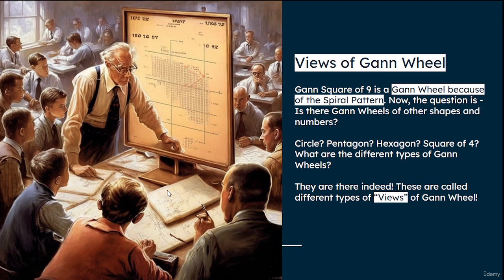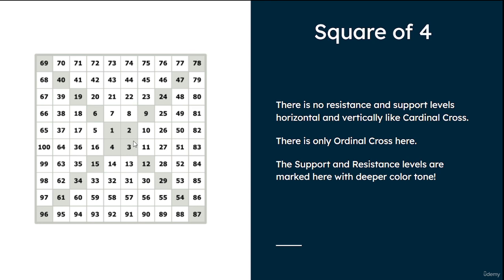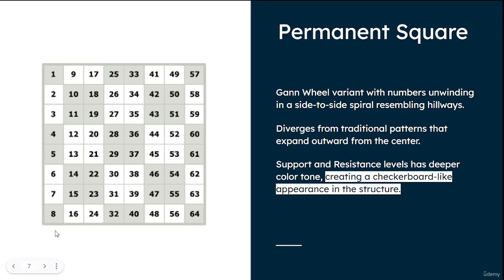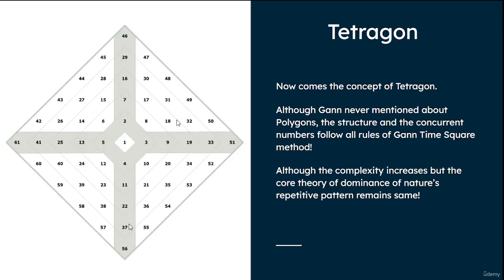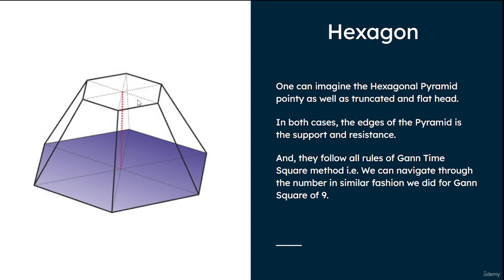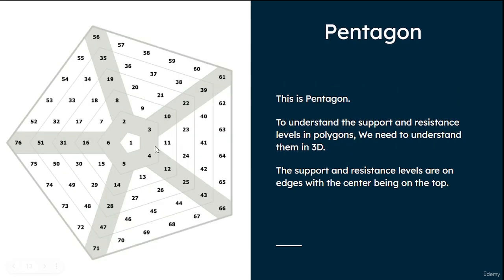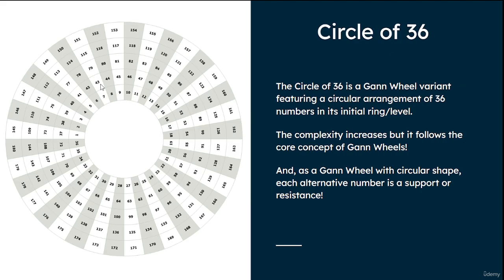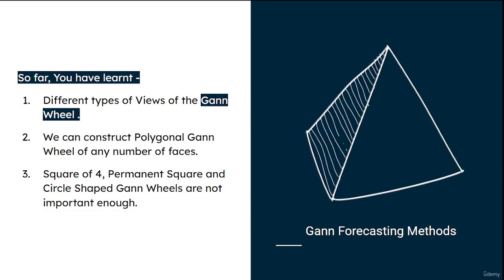8. Sizes in Gann Wheel and The Concept of Timeframes